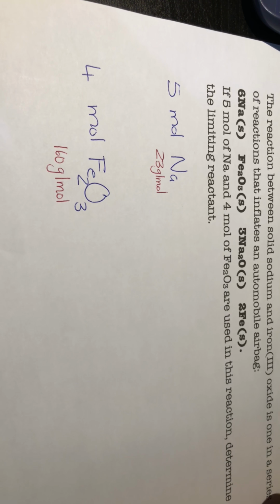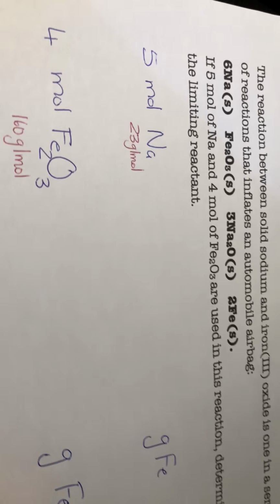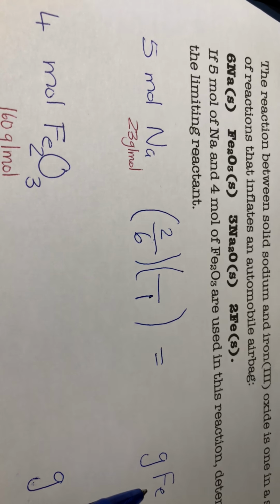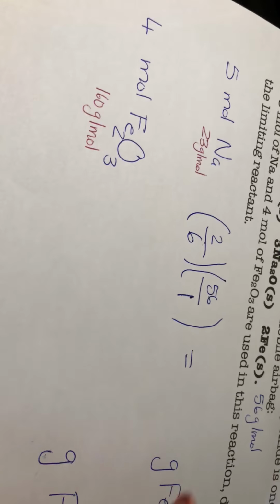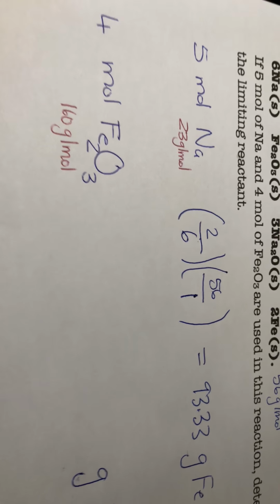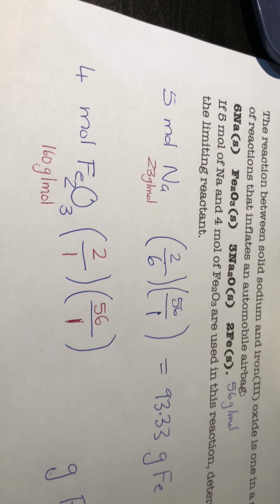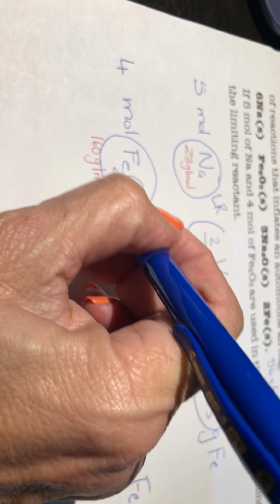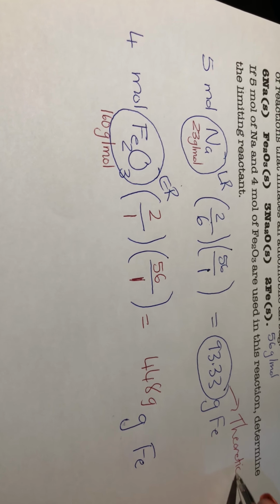Limiting reactant 2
Mole to mass